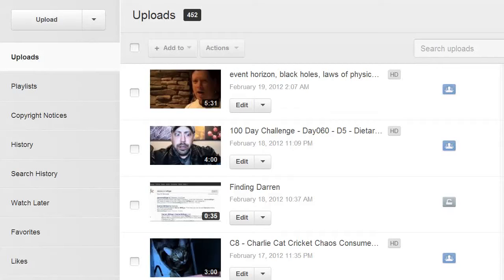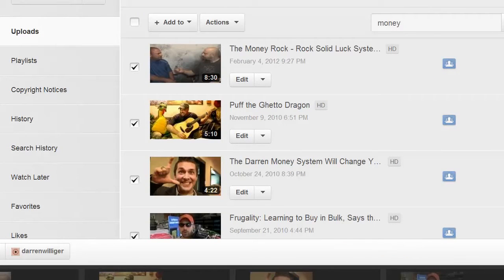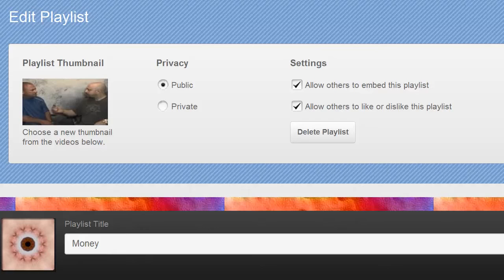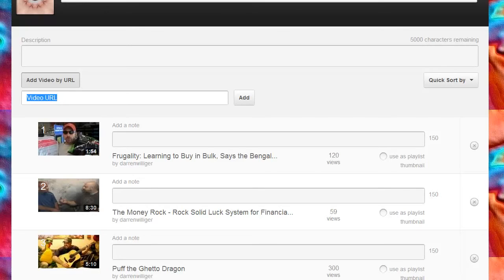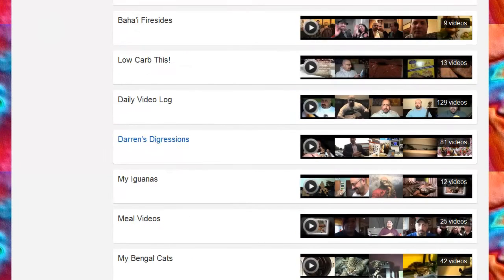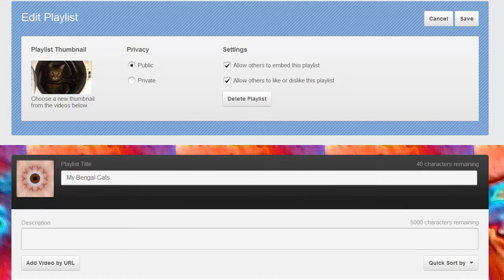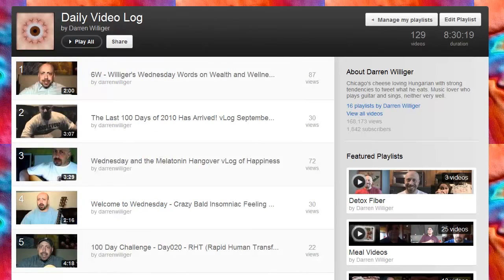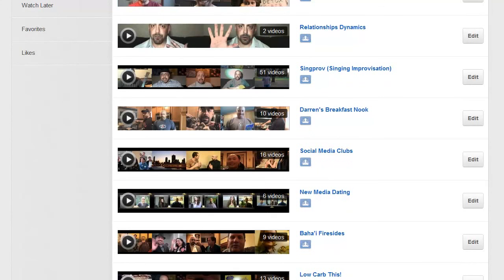Video Mastermind - Optimizing Your YouTube Playlists